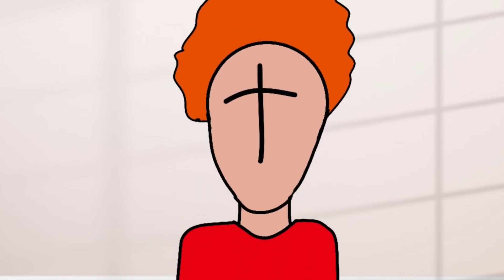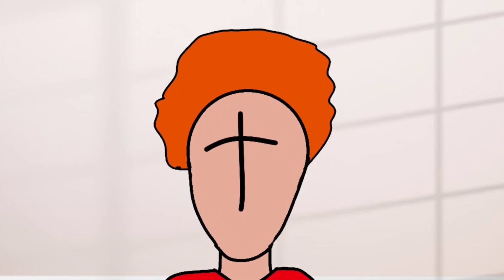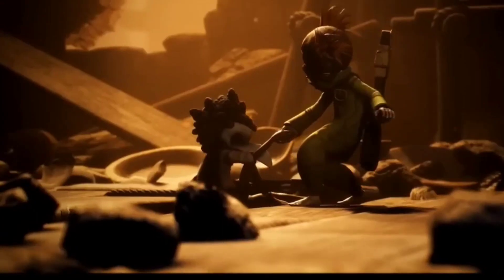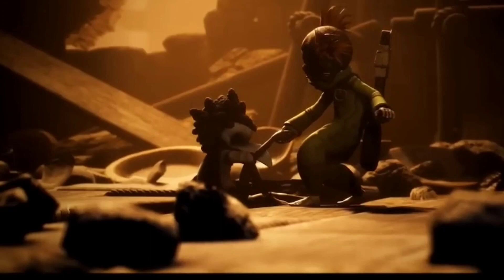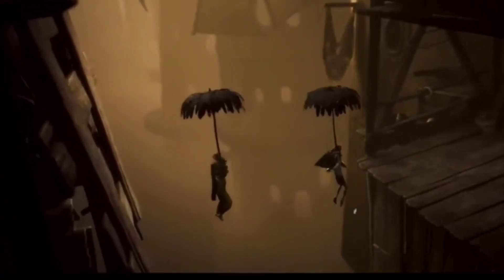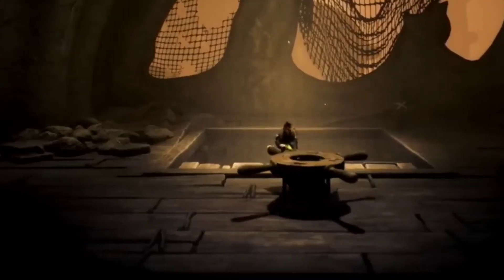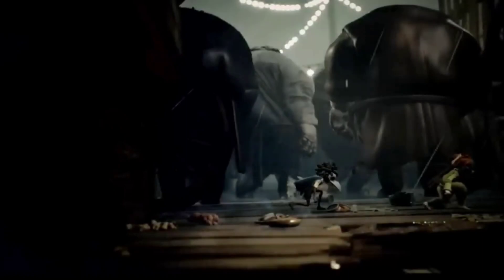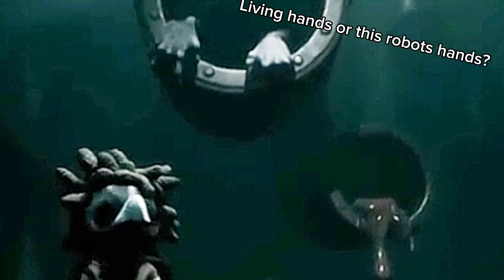whaaaaaaat, little nightmares 3? it's good, review of little nightmares 3